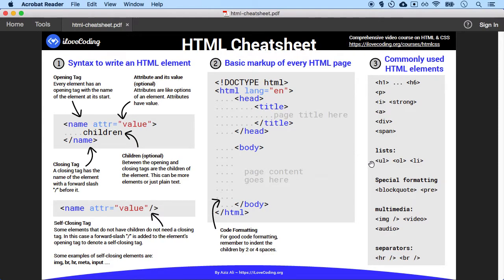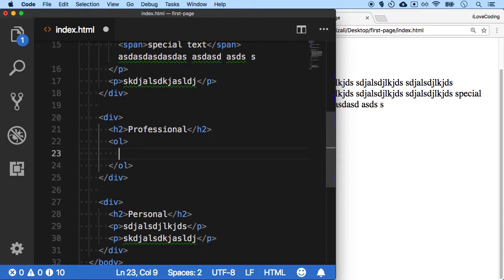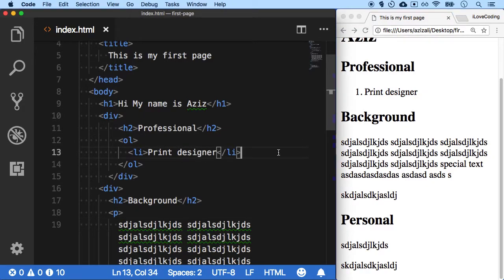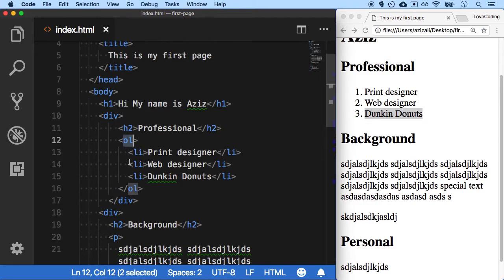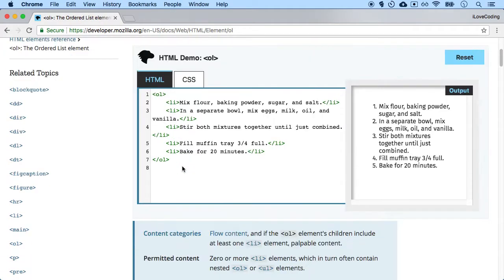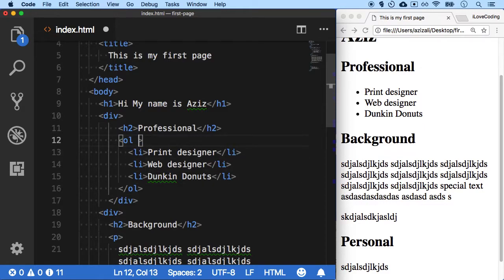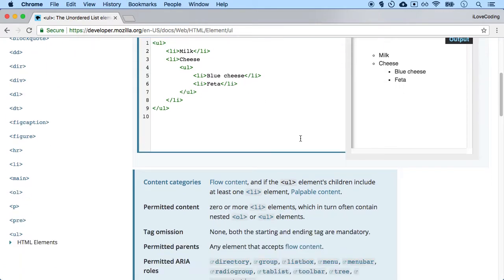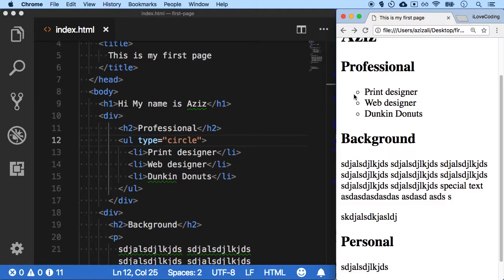Lesson 15 - Making Lists in HTML Via UL, OL, And LI Elements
Learn to make numbered (ordered) or bulleted (unordered) lists in HTML.